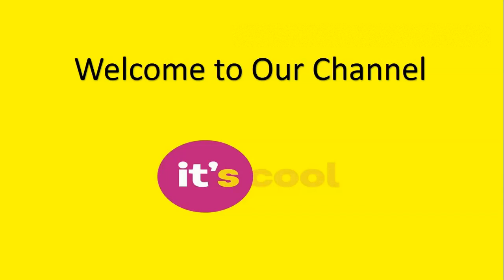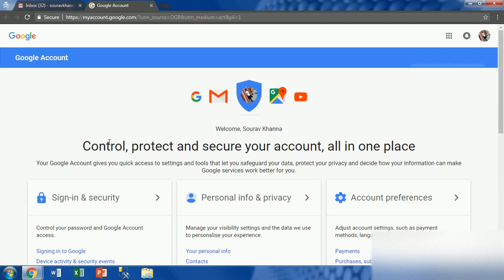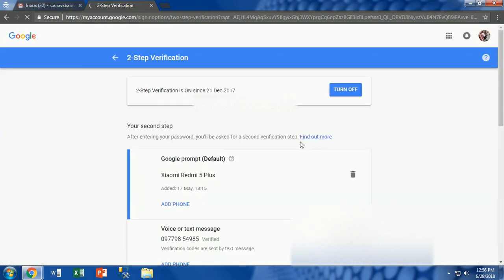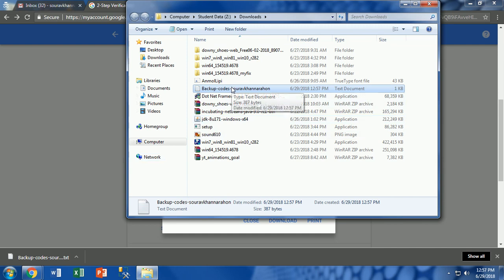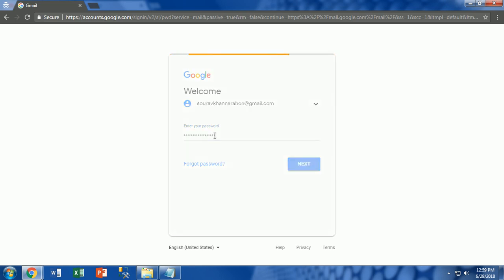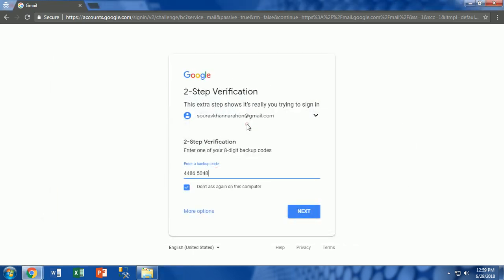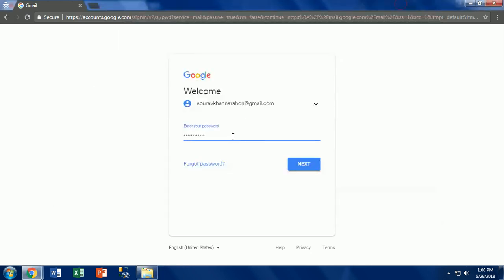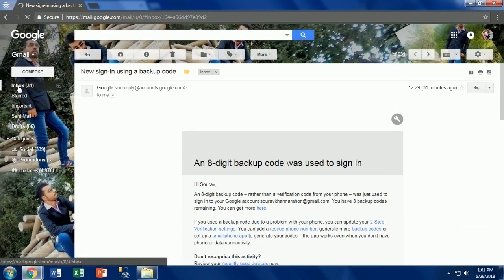Gmail Two step of verification without Mobile Phone | Verify Without OTP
This video is helpful if you've lost your handset/Mobile, You don't have your mobile, Mobile number is not working, Not in coverage area, or another difficulties when verification occurs into the account